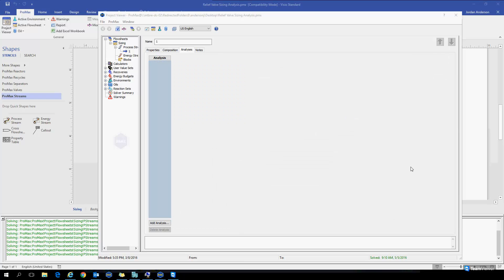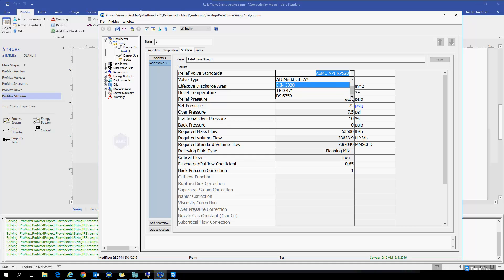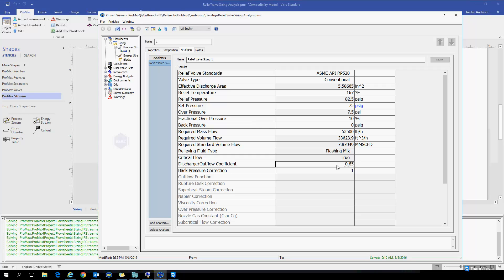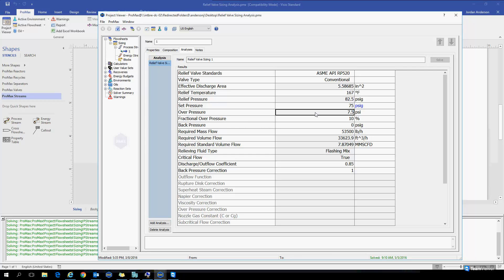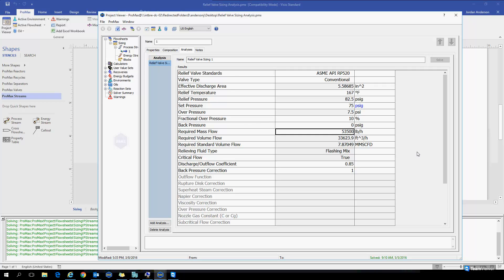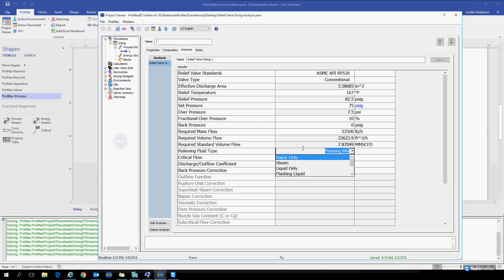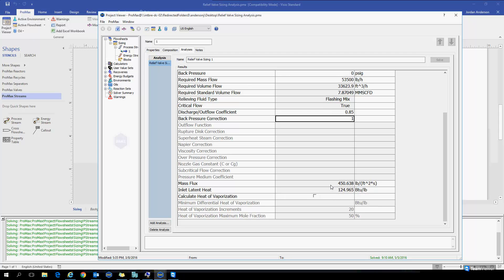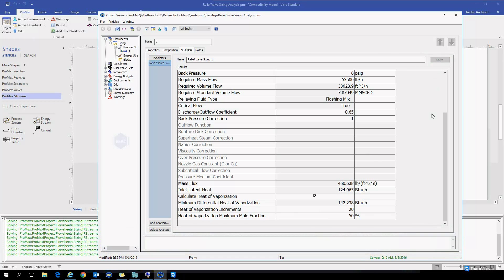Relief Valve Sizing Analysis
This video illustrates the Relief Valve Sizing analysis in ProMax.  This analysis calculates the required orifice area for a given flow at relief conditions, following API 520 or other international standards.